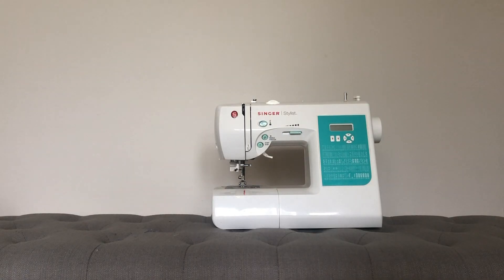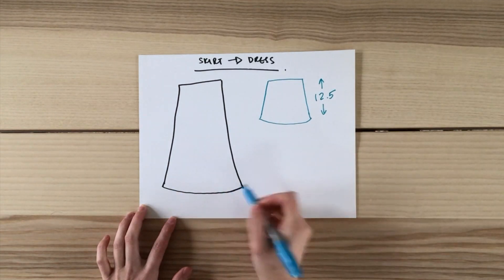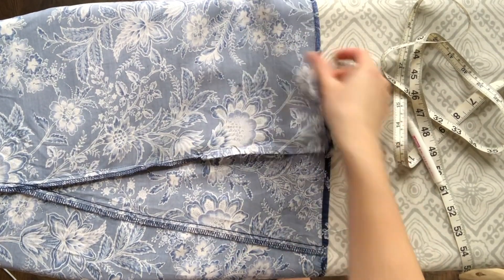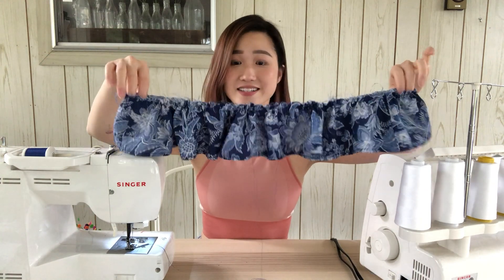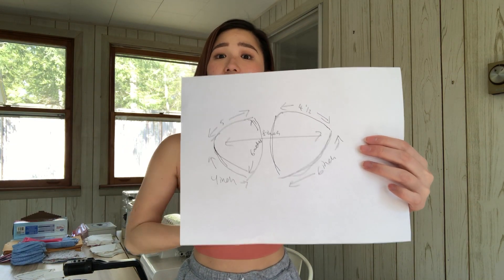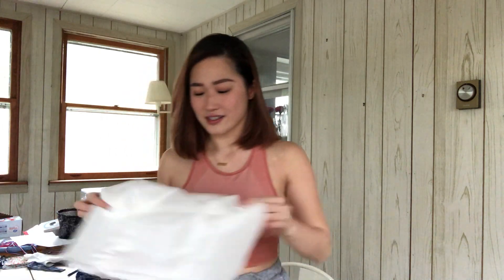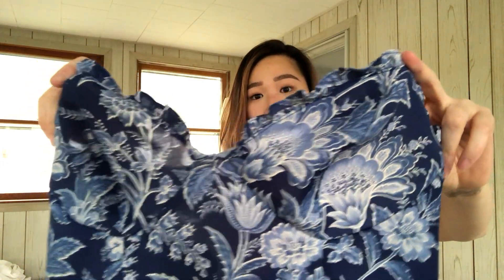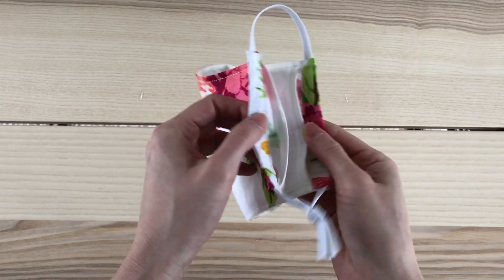DIY Reformation Dress for $5 | UPCYCLED | THRIFT STORE CLOTHING MAKEOVER | + Face Mask Tutorial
With the rapid spread of the COVID-19 outbreak, so many are being affected in ways we never imagined. Please consider donating if you can!

In this video, I am upcycling a thrifted skirt and turning it into this Reformation Christine Dress.

Materials used:
Skirt - Thrifted in St Louis, MO
Sewing Machine
Fabric Shears
Thread - Michael's
Sewing Pins
Invisible Zipper
Fabric Marker

Follow me @littletoh